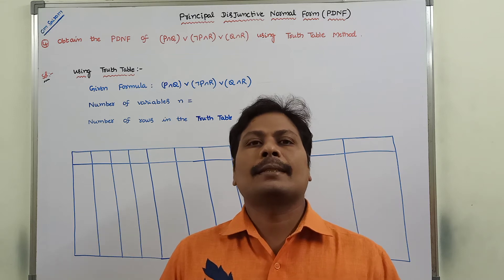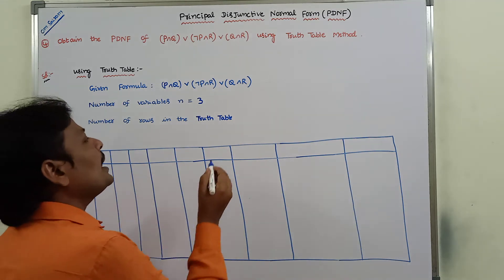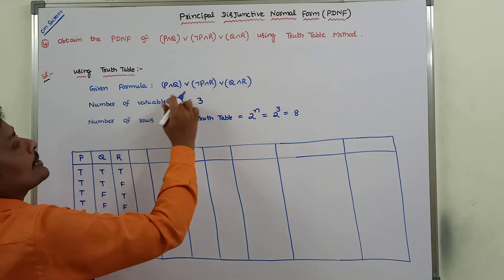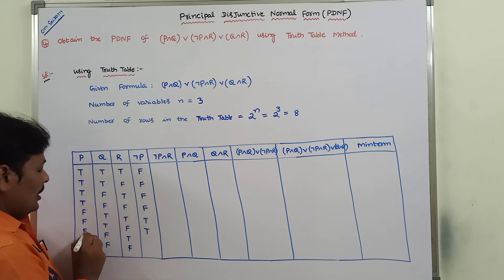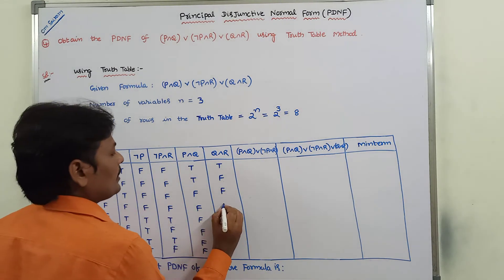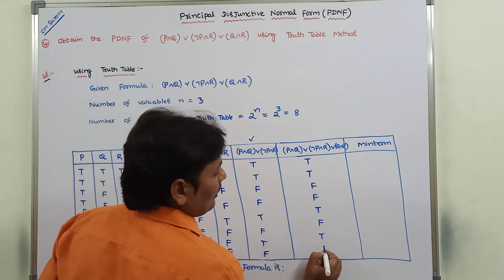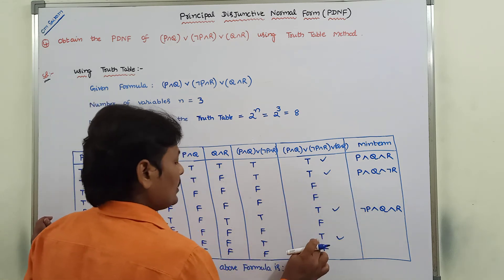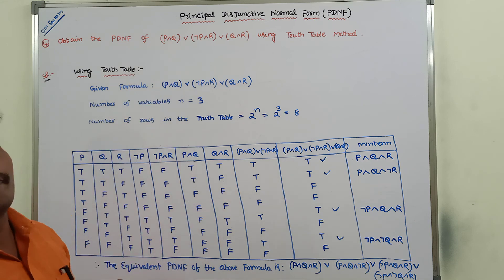EXAMPLE- 4: PDNF | NORMAL FORMS | EXAMPLE PROBLEM ON PDNF | PRINCIPAL DISJUNCTIVE NORMAL FORM | DMS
This video contains the description about  ​Example problem on PDNF with or without using truth table.